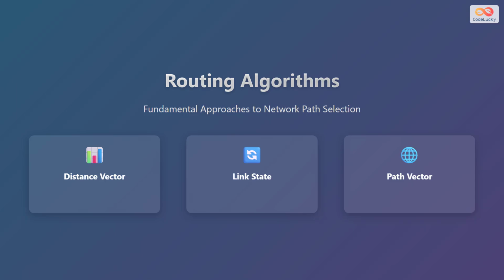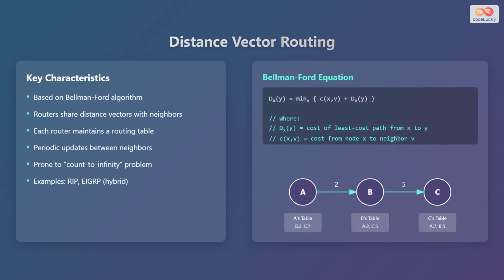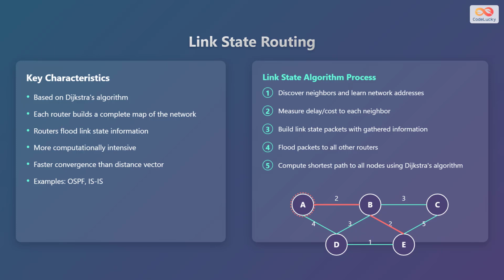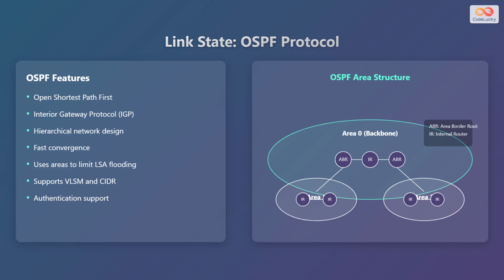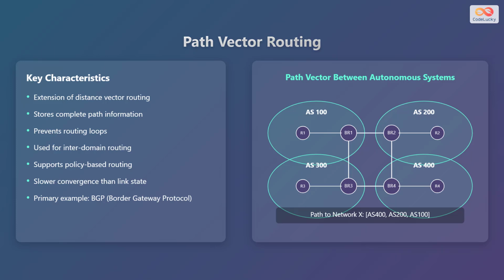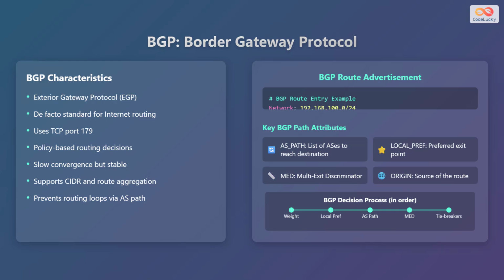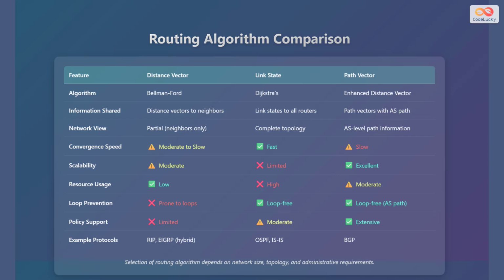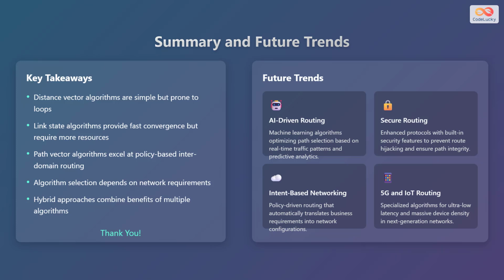Routing Algorithms Explained: Distance Vector, Link State & Path Vector (Beginner's Guide)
Confused about routing algorithms? 🤔 This video breaks down the fundamentals of Distance Vector, Link State, and Path Vector routing in a way that's easy to understand for beginners. Learn how networks determine the best paths for data to travel! 🚀

We'll explore:

*   The core concepts behind routing algorithms
*   How Distance Vector routing works (Bellman-Ford algorithm)
*   The power of Link State routing (Dijkstra's algorithm & OSPF)
*   Path Vector routing and its role in inter-domain routing (BGP)
*   A detailed comparison of the different algorithm types

Whether you're a networking student, a curious tech enthusiast, or just want to understand how the internet works, this video has something for you. Dive in and demystify the world of network routing! 🌐💡

Chapters:
00:00 - Routing Algorithms
00:22 - Routing Algorithms: Overview
01:00 - Distance Vector Routing
01:50 - Link State Routing
02:52 - Link State: OSPF Protocol
03:51 - Path Vector Routing
04:46 - BGP: Border Gateway Protocol
05:55 - Algorithm Comparison
07:27 - Summary and Future Trends
08:19 - Outro